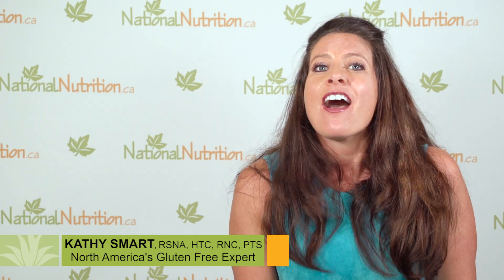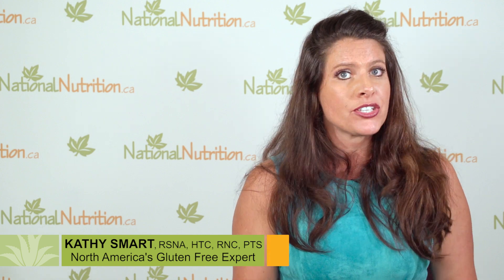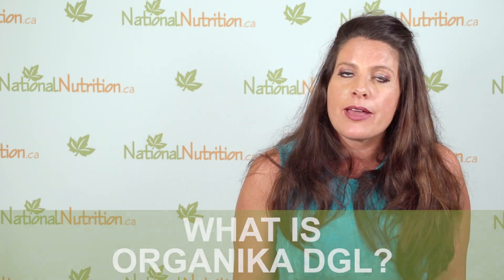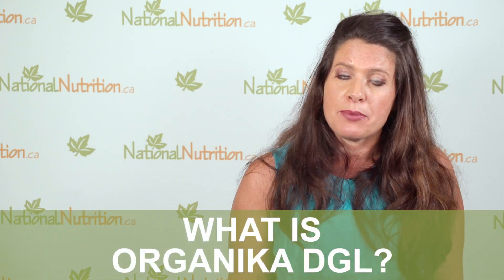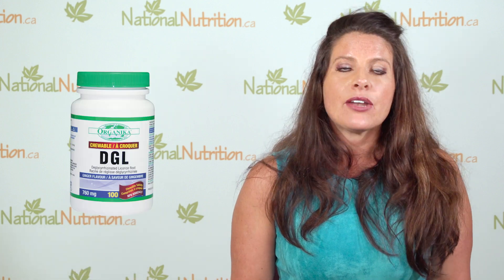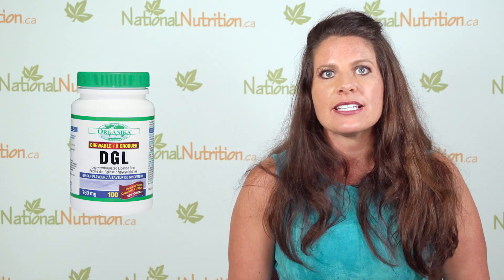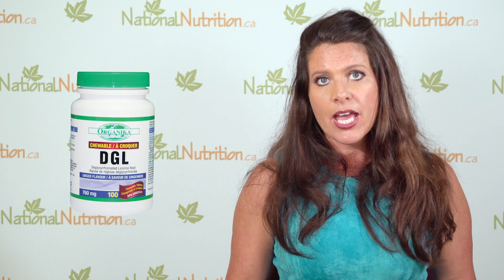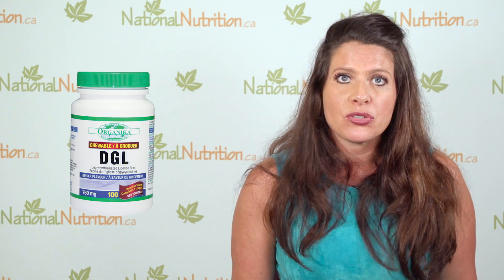Organika DGL Deglycyrrhizinated Licorice for Gastrointestinal System with Expert Kathy Smart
The stomach can be afflicted with several common DIGESTIVE concerns.  Indigestion is caused by an inability to breakdown and absorb food. North America’s Gluten-Free and Healthy Living Expert, Kathy Smart, lives to share her knowledge on healthy living with as many communities as she can. Today, Kathy visits National Nutrition to recommend Organika's effective chewable DGL-Deglycyrrhizinated licorice. DGL is one of the most effective supplements for supporting gastorintestinal health. It helps the stomach & intestinal lining to produce more of a natural protector that can relieve irritation occurring with ulcers,Crohn's, irritable bowel, & more.

Organika DGL-Deglycyrrhizinated licorice:
DGL is one of the most effective supplements for supporting gastorintestinal health. It helps the stomach & intestinal lining to produce more of a natural protectant that can relieve irritation occurring with ulcers, crohn's, irritable bowel, & more.